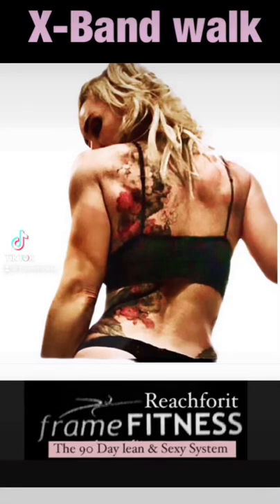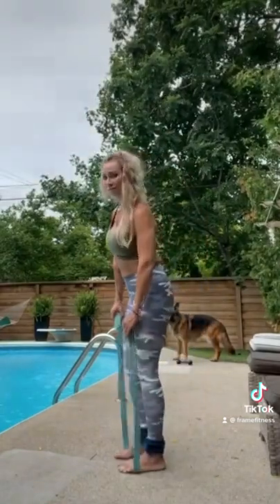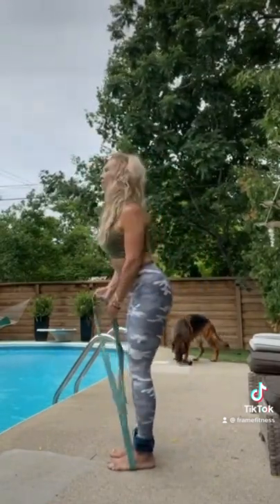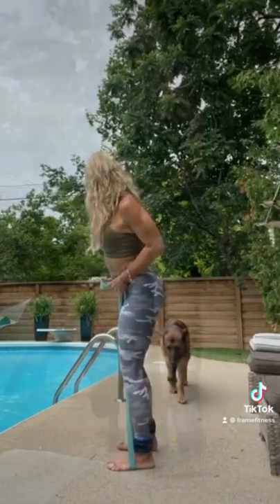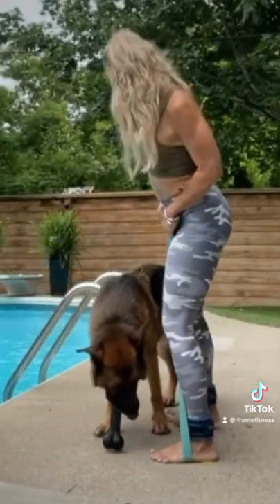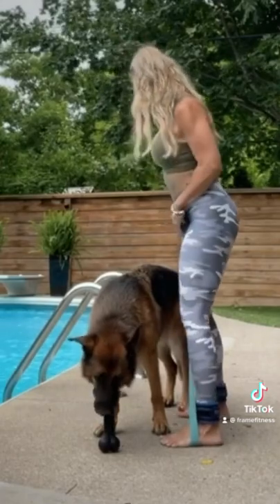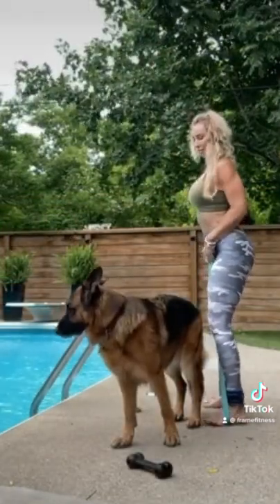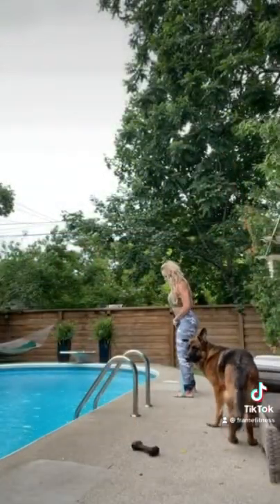X-Band walk by Framefitness the90dayleanandsexysystem DM “Lean” let’s get started today